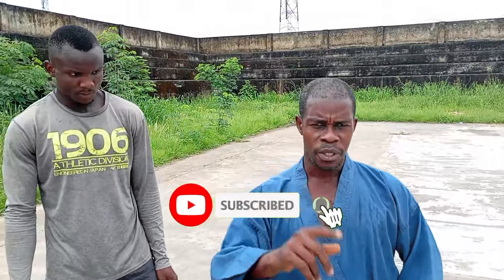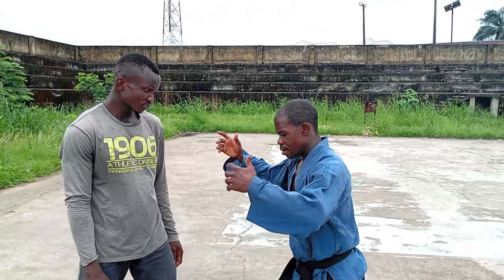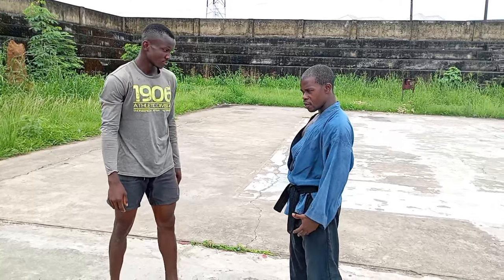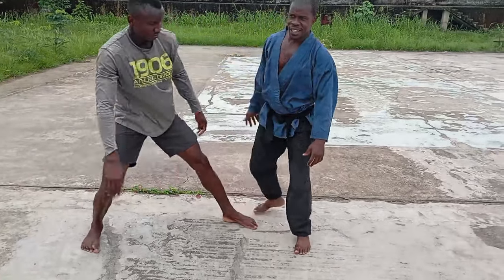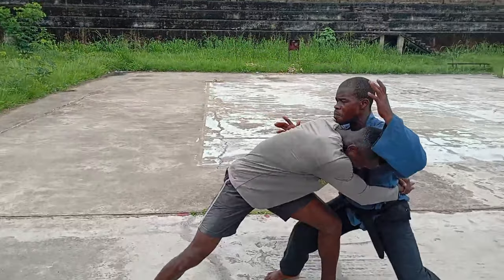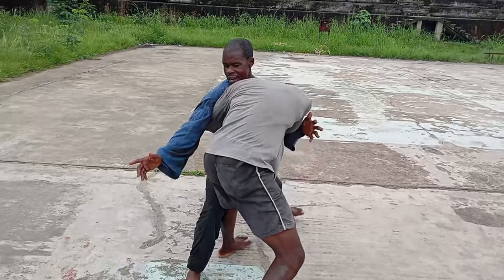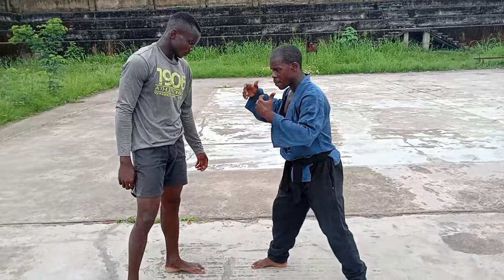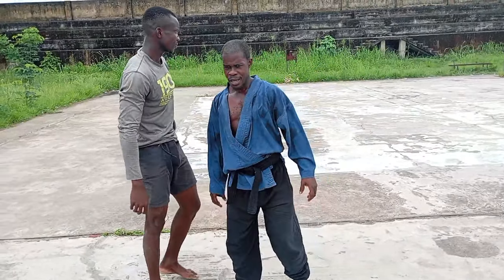How to throw down an opponent in a street fight - Tigerfist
This video will teach you how to throw down an opponent in a street fight.